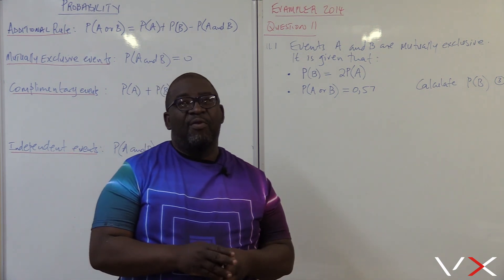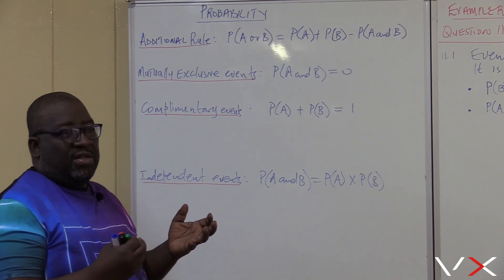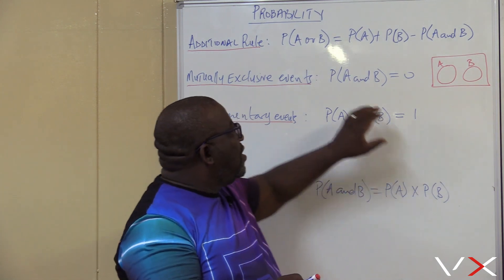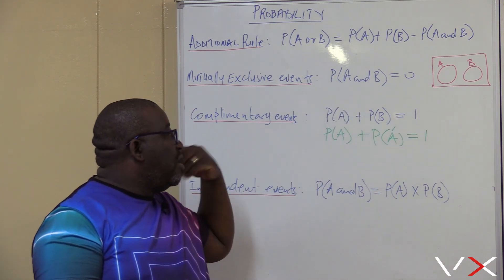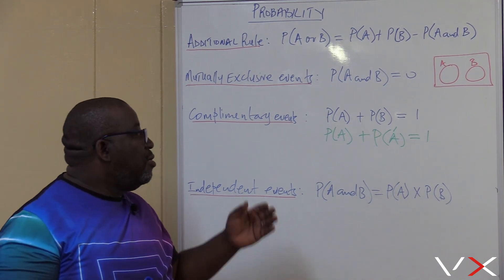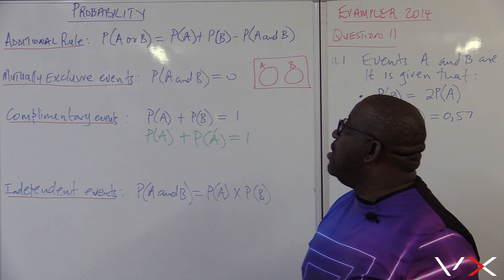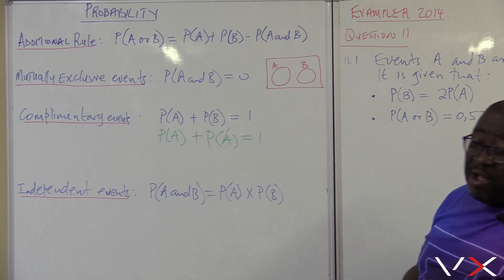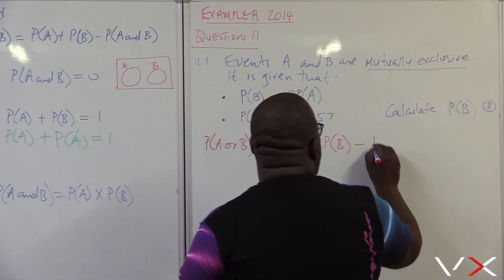Probability | Exam Prep - VirtualX MasterClass | Series 8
Master Probability Rules: Explore "Probability | Exam Prep - VirtualX MasterClass | Series 8" as we delve into essential probability principles, emphasizing mutually exclusive events, complementary events, and independent events. Enhance your understanding of probability rules and prepare effectively for your exams.

🌟 Series Highlights:
• Foundational Principles: Learn the core rules of probability, including the addition rule and concepts of mutually exclusive and complementary events.
• Real-World Problem Solving: Apply probability principles to solve practical problems, bringing mathematical theories to life.
• Interactive Learning: Engage in step-by-step problem-solving and practical examples, making learning both engaging and effective.
• Exam Readiness: Follow detailed guidance to build a solid foundation in probability, reinforcing your exam readiness.

Don't miss this opportunity to enhance your probability skills and gain a competitive edge in understanding probability concepts and solving exam problems. Watch "Probability | Exam Prep - VirtualX MasterClass | Series 8" and become proficient in probability analysis!

Associated Tags